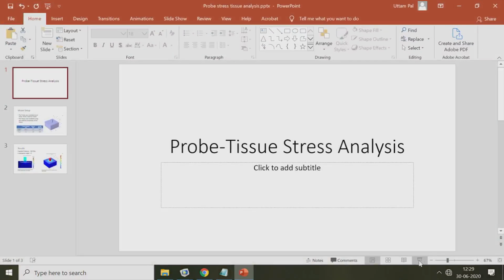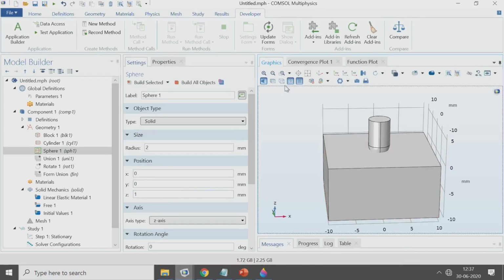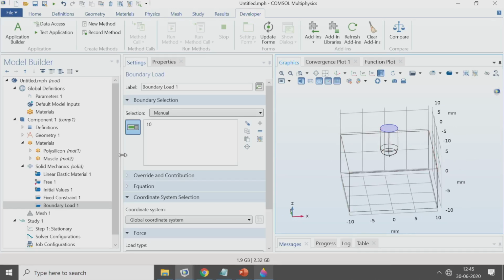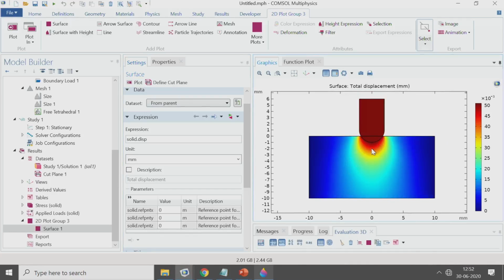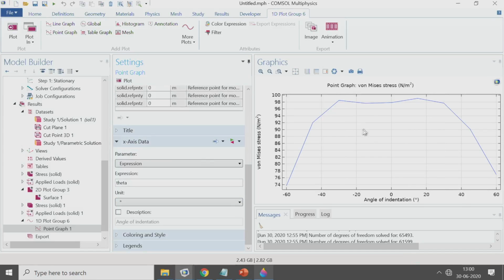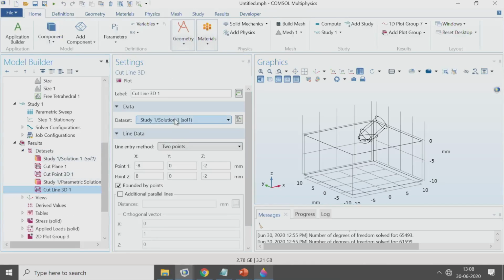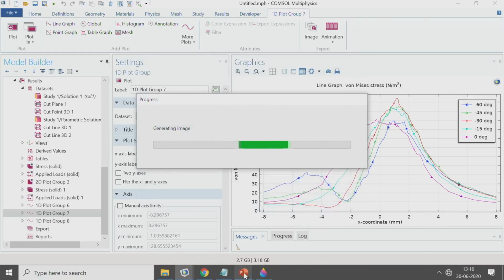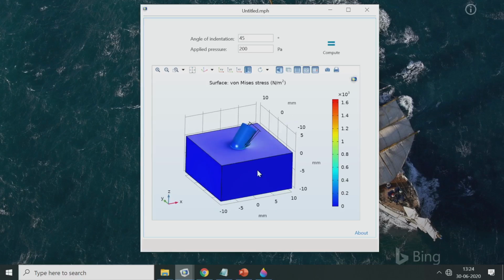64 Stress Tissue Analysis using COMSOL Multiphysics